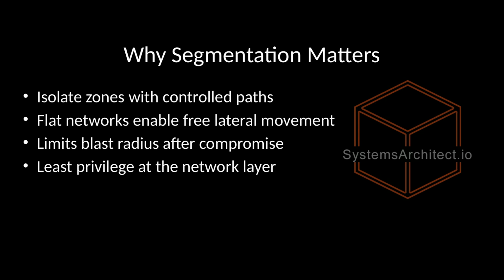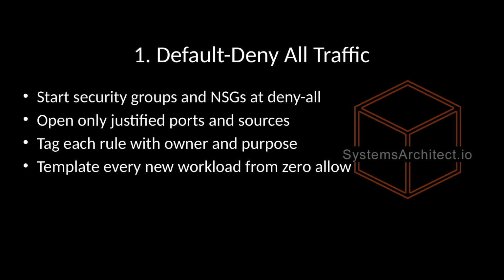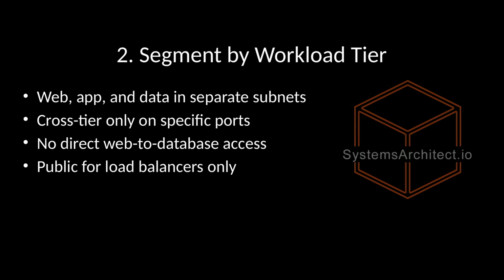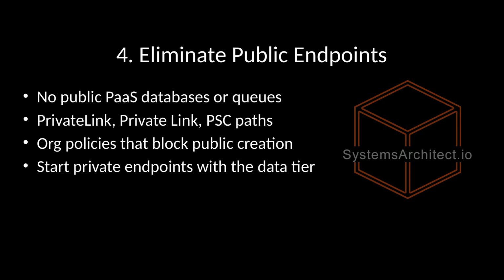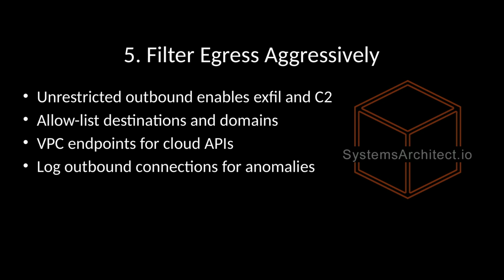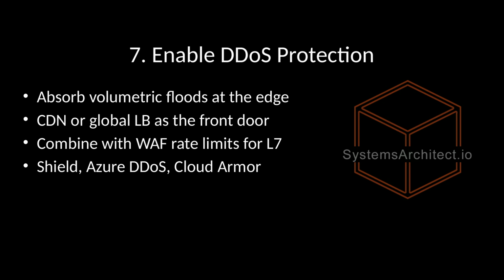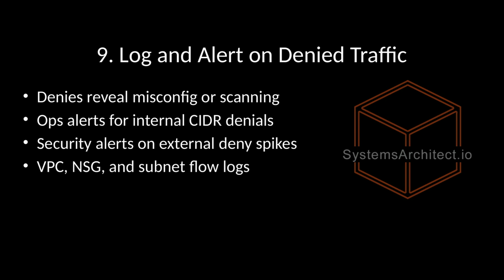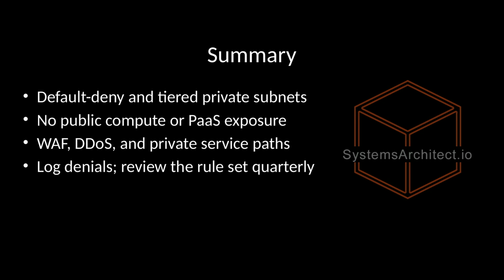🔐 Network Security & Segmentation - Stop Lateral Movement Cold!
A flat network where every workload can reach every other workload hands attackers free lateral movement the moment one thing is compromised.

Network segmentation divides your cloud into isolated zones with controlled paths between them, so a breach is contained instead of spreading.

Cloud platforms make segmentation easy to turn on, but default-deny baselines, private placement, and aggressive egress control are what separate a real layered defense from a flat trust zone. This checklist covers ten practices for defensible networks across AWS, Azure, and GCP.

This video walks through ten practices so compromise can't wander sideways through a flat mesh:

✅ Default-deny all traffic
✅ Segment by workload tier
✅ Use private subnets only for compute
✅ Eliminate public endpoints on PaaS
✅ Filter egress aggressively
✅ Deploy a WAF on every public ingress path
✅ Enable DDoS protection on every public face
✅ Use private endpoints for cloud APIs and data
✅ Log and alert on denied traffic
✅ Review firewall rules quarterly

Ideal for:
⚡️ Cloud & security engineers hardening production workloads
⚡️ Architects designing secure-by-default landing zones
⚡️ Teams prepping for SOC 2, ISO 27001 & CIS benchmarks

Always cross-check against your provider's current documentation!

This checklist is designed for practical, fast application and is fact-checked. However, AWS, Azure, and GCP frequently update services and defaults - when you see this, there may be changes from the stated guidance.

The original article published on SystemsArchitect.io was curated and reviewed by a software architect professional. Keep in mind, cloud platforms change services and features all the time, so make sure to cross-check the latest documentation from AWS, Azure, and GCP when implementing any of the practices mentioned in this checklist, as the information may have evolved. Some AI tools were used for research and tools for audio and video production, but the final content was developed, edited, and quality reviewed by a human expert.